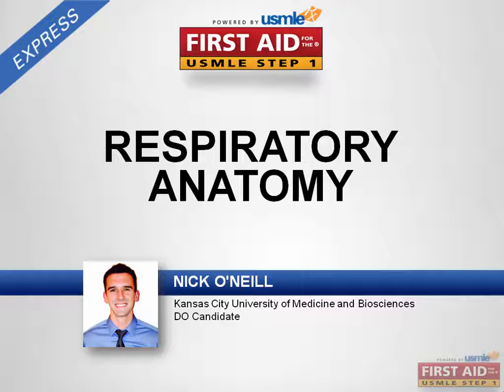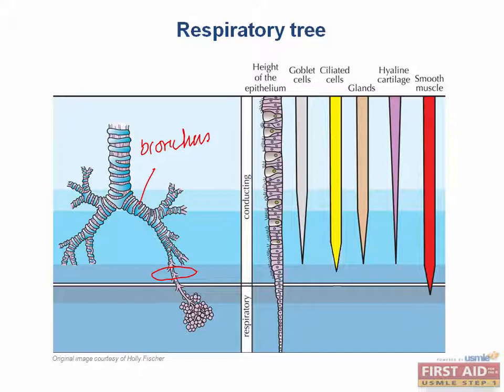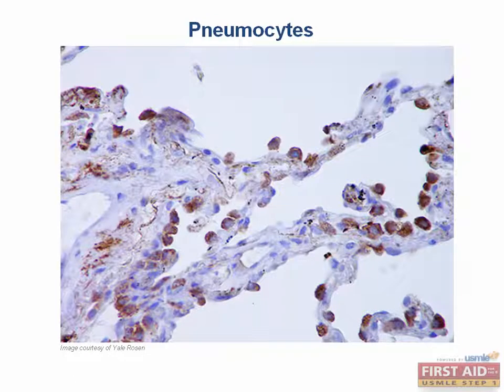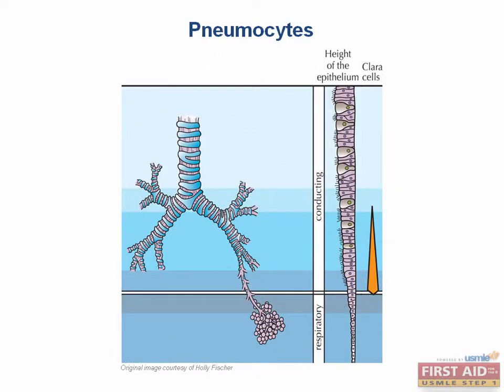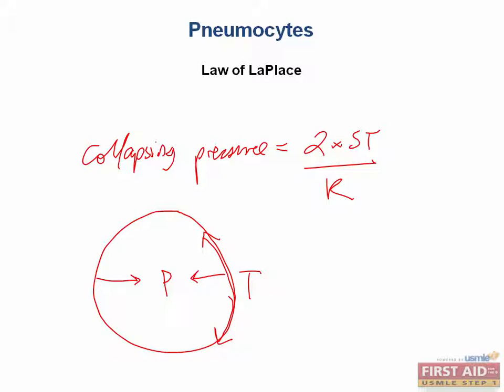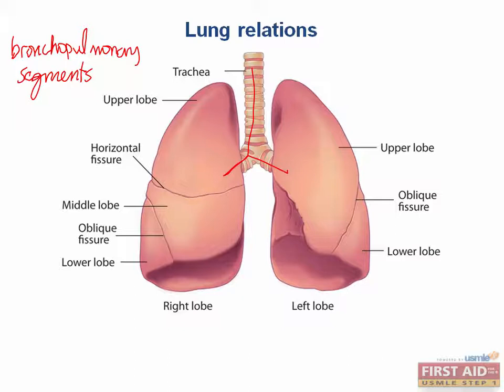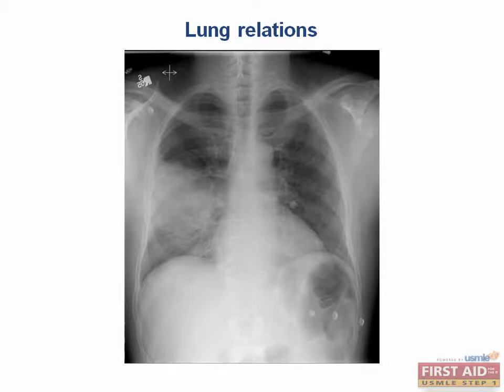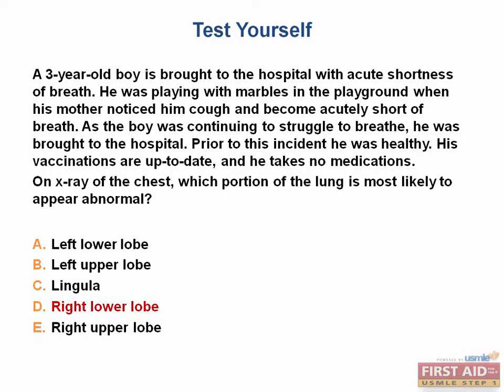Respiratory Anatomy - Respiratory Tree, Pneumocytes, Lung Relations, Diaphragm Structures